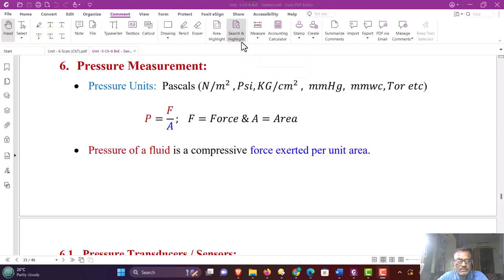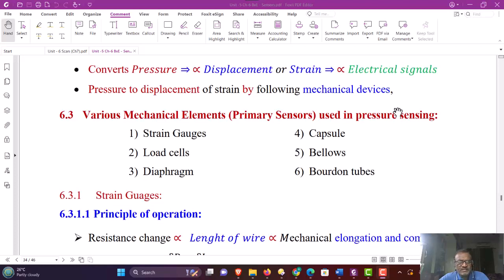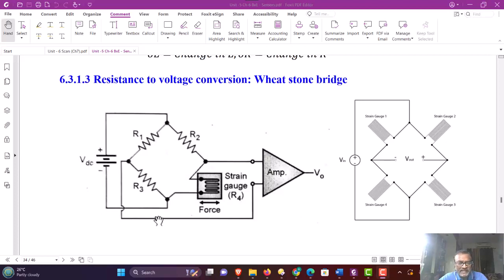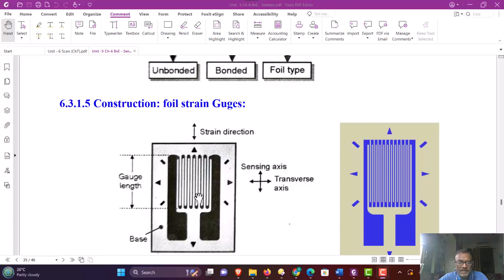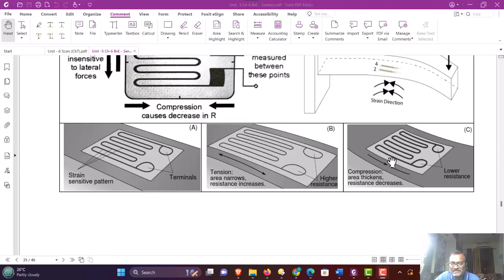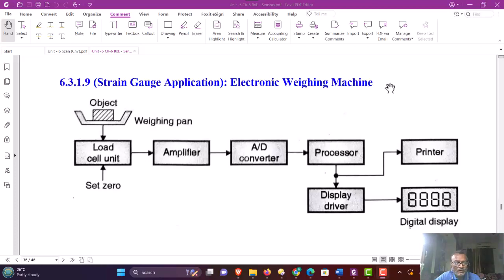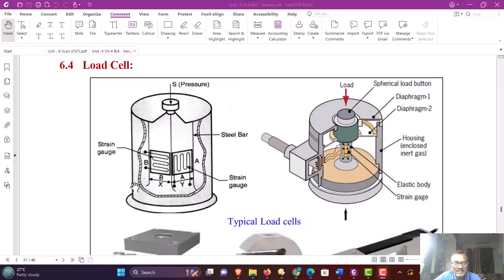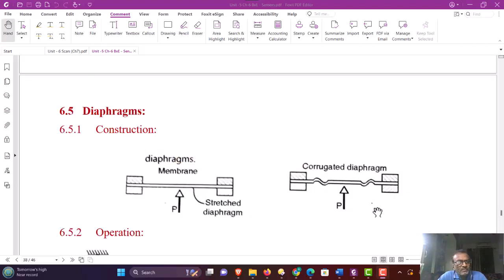Unit 5 Lecture 8 Pressure Sensors , Strain guages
Pressure Sensors  and Strain gauges